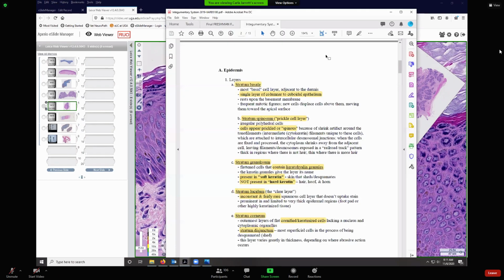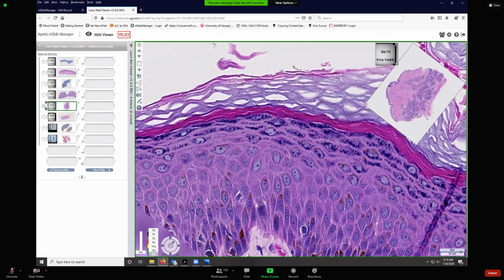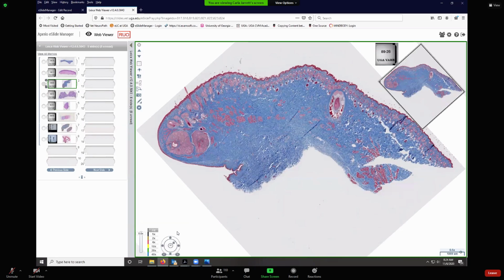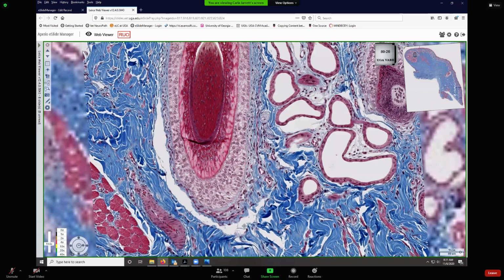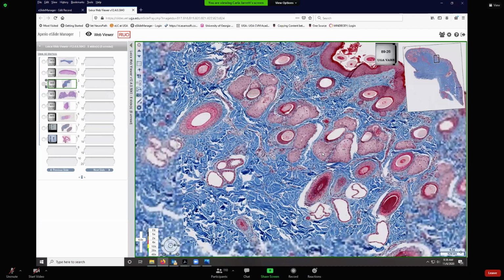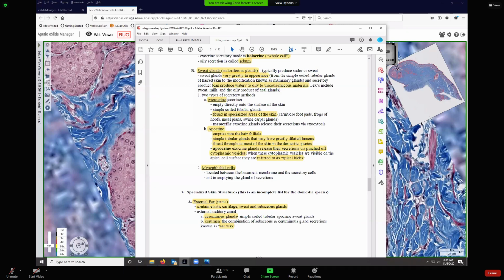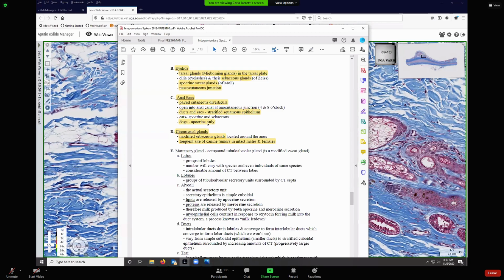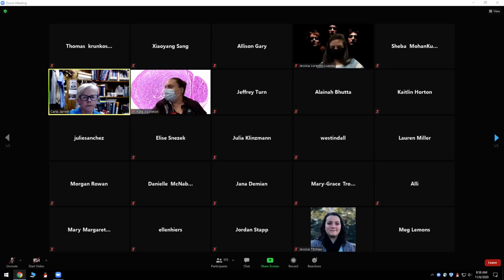Histo 2020 11 06 08 11 03 02